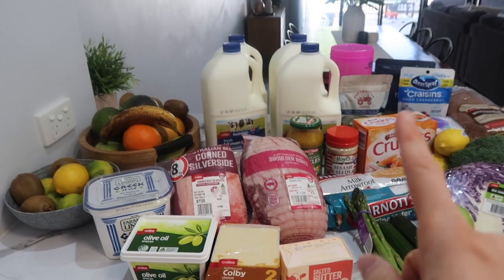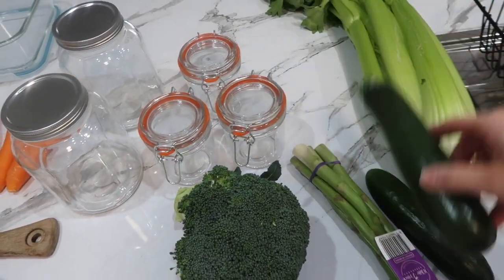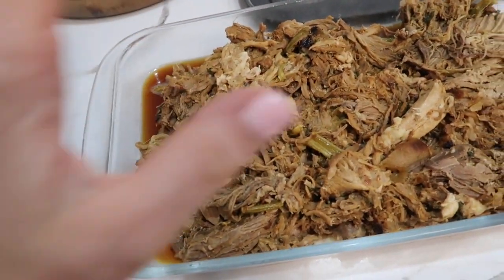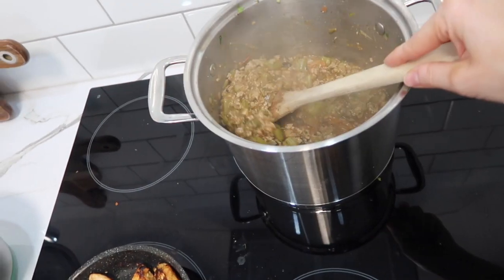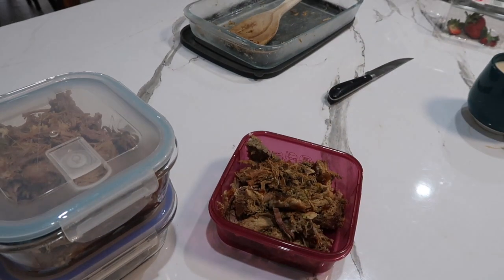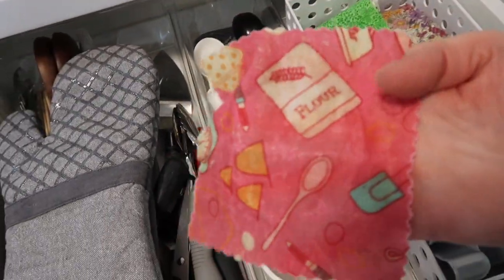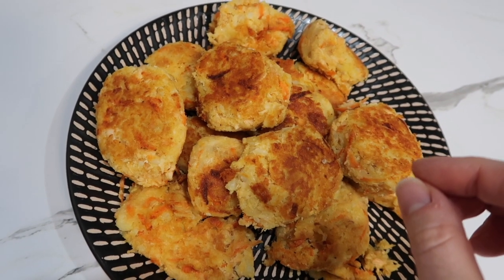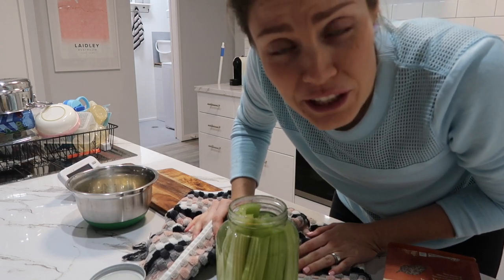Food Prep | GROCERY HAUL and more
Food Prep, meal ideas and how I reduce food waste and maximise our food to save time.

All groceries were purchased from Coles Online.  I love shopping online and Coles offer excellent fresh produce and service so I can stay at home and have our food delivered to our door with no delivery fee.